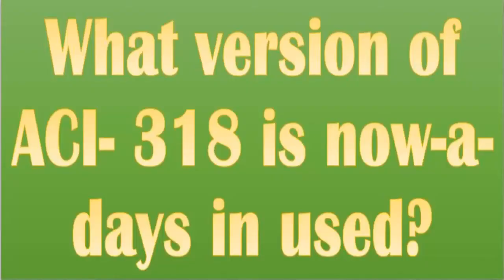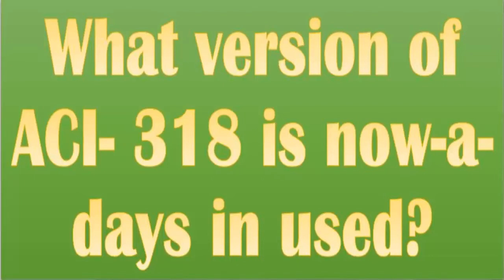ACI-318 | What is ACI-318?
Introduction to ACI-318 | What is ACI-318?
In this short video lecture we are going to discuss some important detail about ACI-318, like:
1. What is ACI?
2. What is ACI- 318?
3. Why ACI-318 is important for Civil Engineers?
4. What version of ACI- 318 is now-a-days in used?